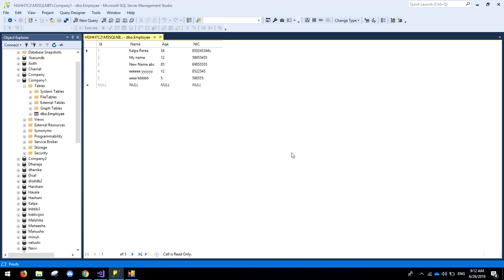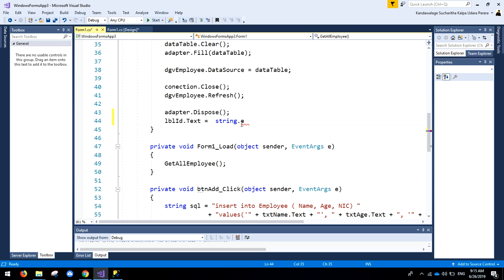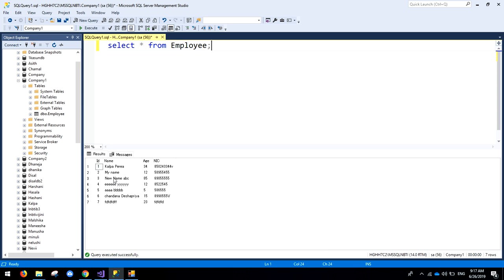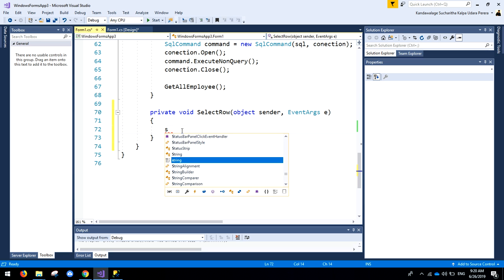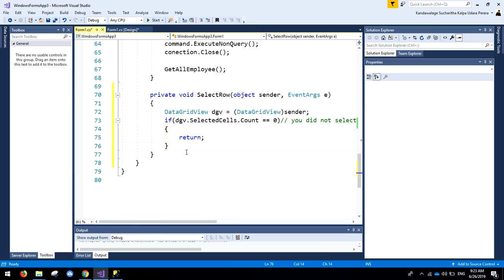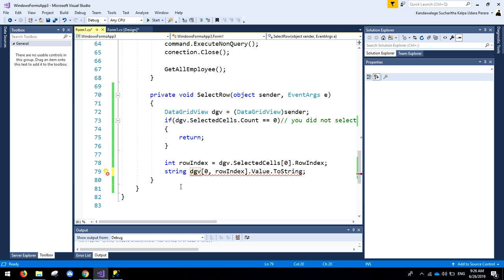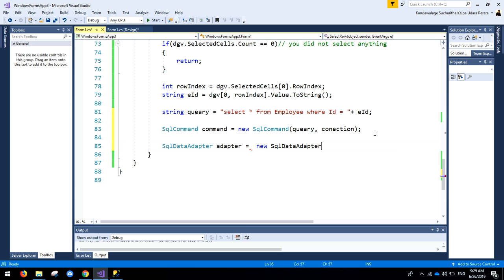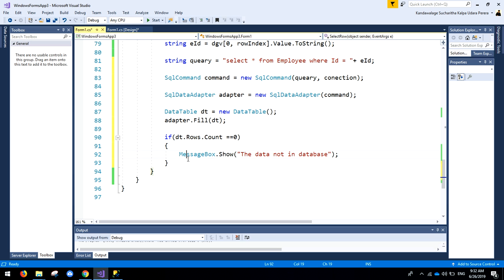4 Select data row In grid